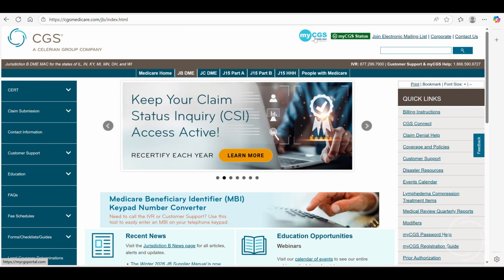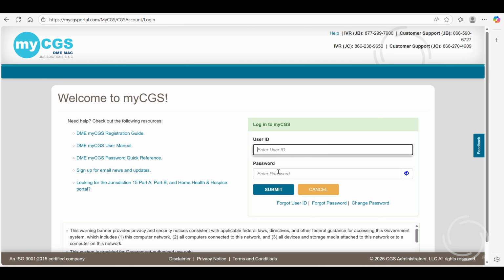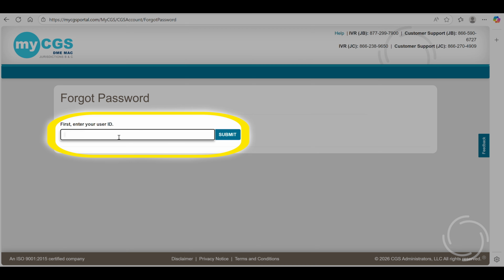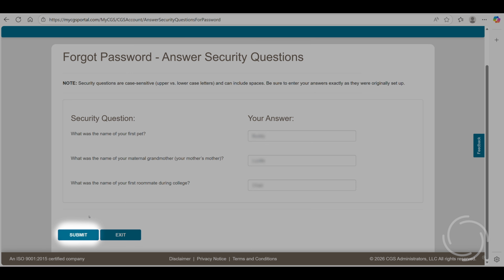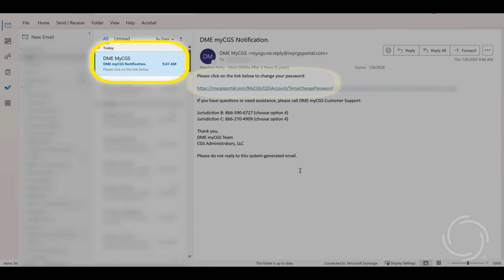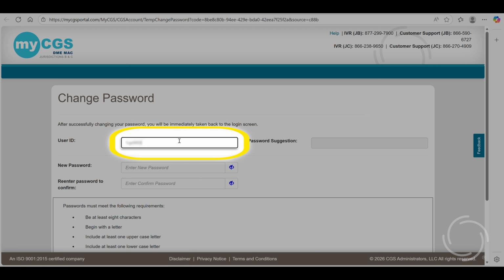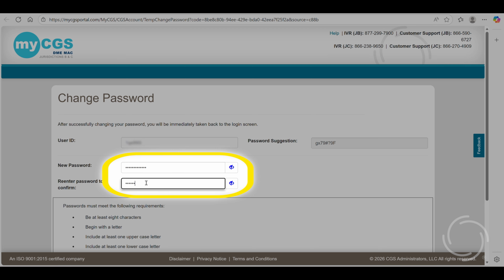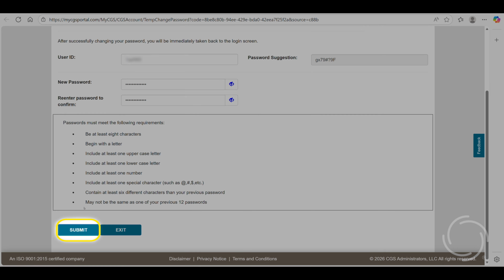myCGS Portal: How to Reset Password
Forgot your myCGS password or need to update it? This quick tutorial shows you how to reset your password and keep your account secure.

In this video, you’ll learn:
✅ How to reset your password using the “Forgot Password” option
✅ Important reminders about password security and account lockouts
✅ Password requirements for myCGS

Password Tips:
• Change your password every 60 days
• Avoid sharing your password
• If locked out after 3 failed attempts, wait 120 minutes or use “Forgot Password”

Helpful Links:
🌐 Log in or reset your password at myCGS
📄 myCGS User Manual